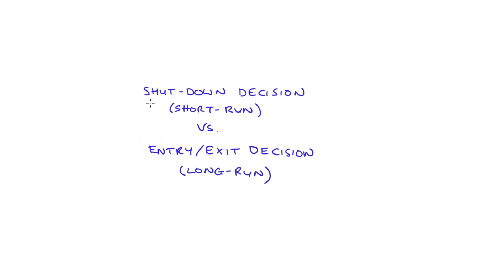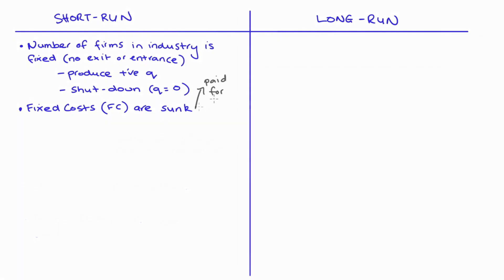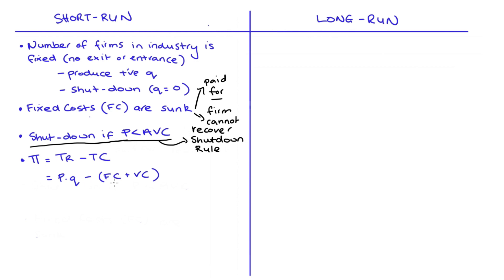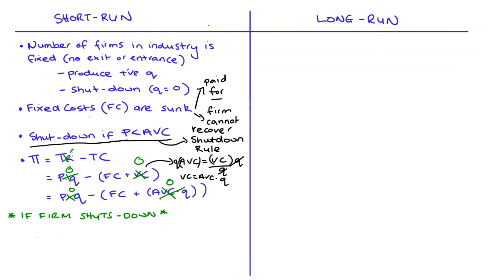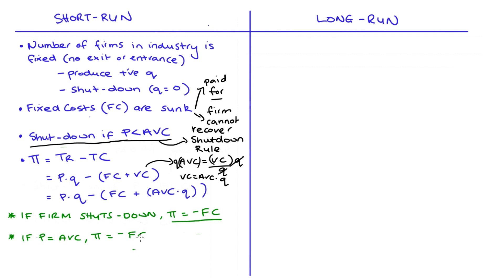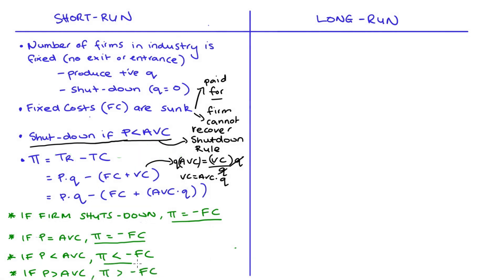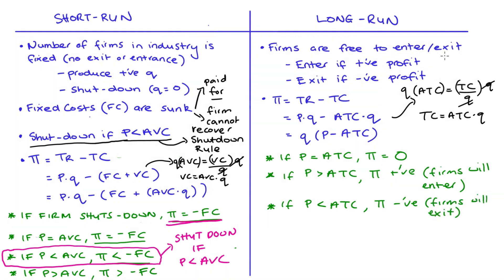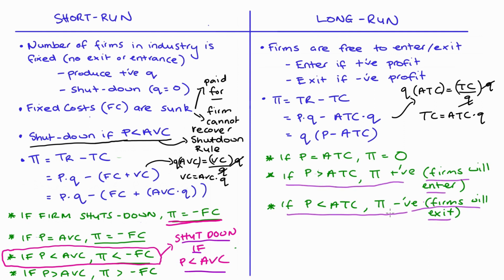The Short-Run Shut-Down versus the Long-Run Exit/Entry Decision in Perfect Competition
Hi everyone in this video I'm going to discuss the difference between the shutdown decision in the short run and the entry exit decision in the long run for our perfectly competitive firms.

0:00 Introduction
0:12 Short Run Shut Down Rule
6:42 Long Run

Keep Happy Everyone!!